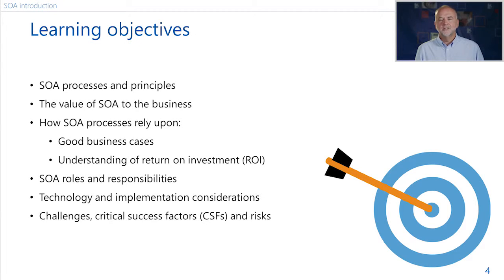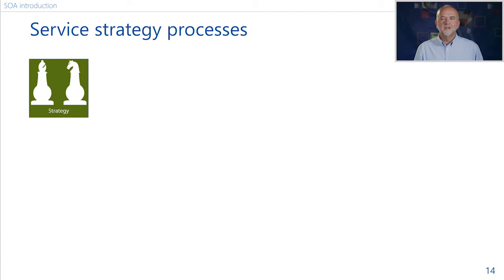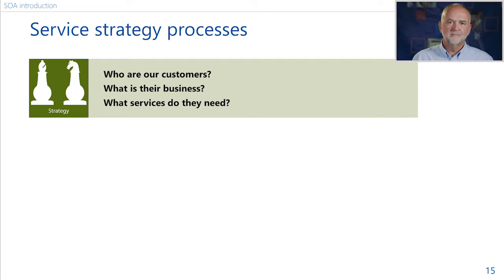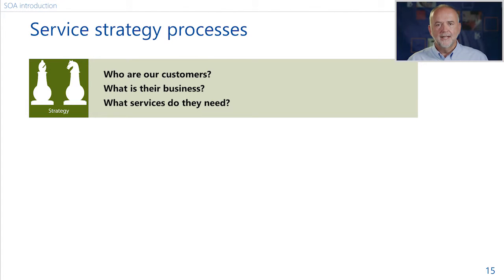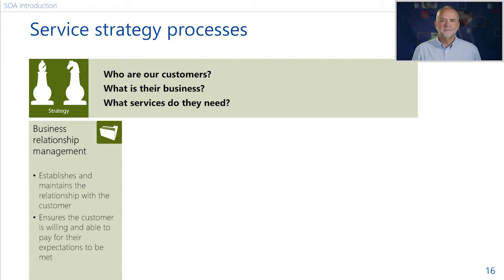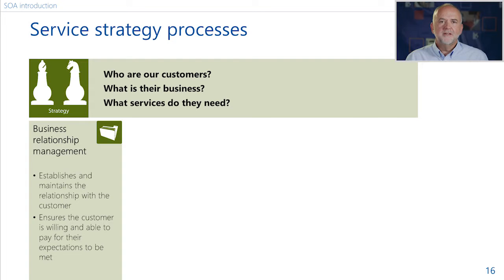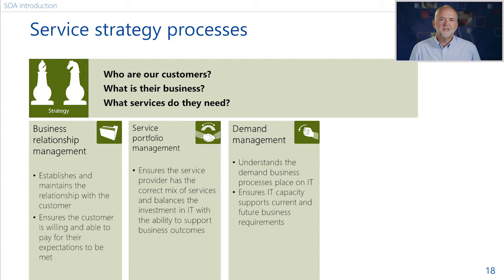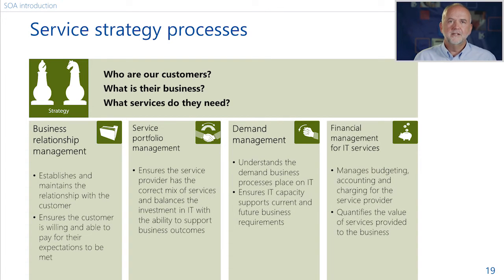ITIL Capability Certificate in Service Offerings and Agreements